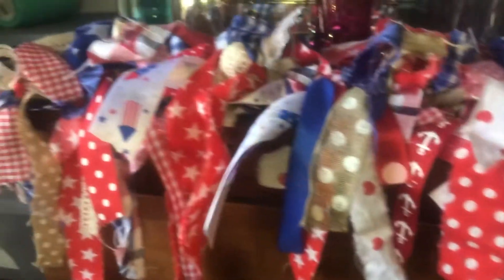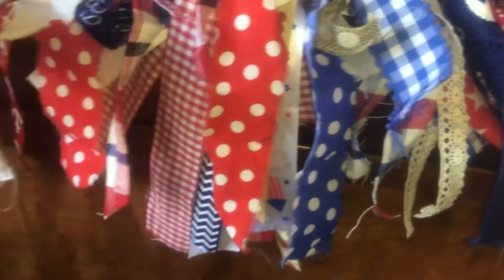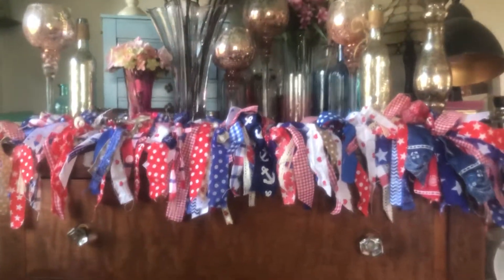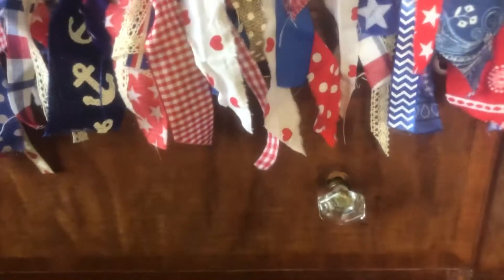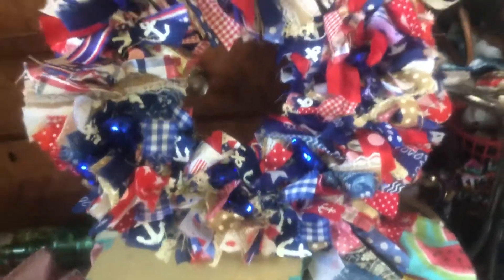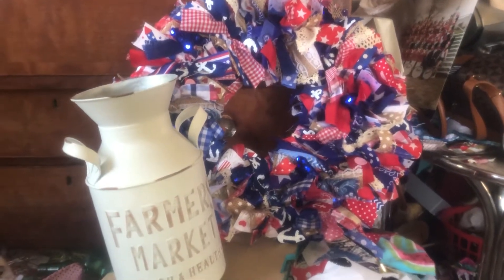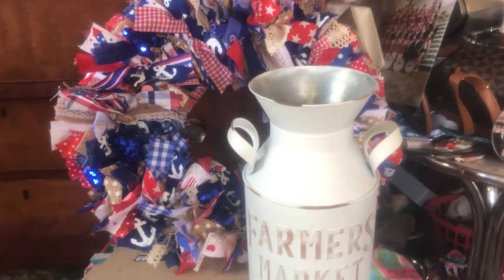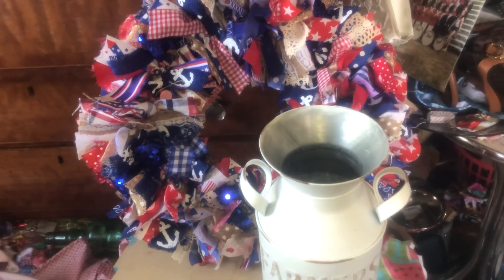Happy 4th Of July !!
👋 hi ! It has taken me all night and part of today to get these two things done. The Garland and Wreath. I wanted to do it I just didn’t think 🤔 it would take that long lol 😂 I think they turned out kind of cute. Apparently Diving For s got it done in two hours !?! I wonder how she did that ??? Also I’m sorry about the sound maybe I have been covering it  with my finger accidentally. .It says online  that I need to clean out my  microphone 🎙 . How would I do that ???